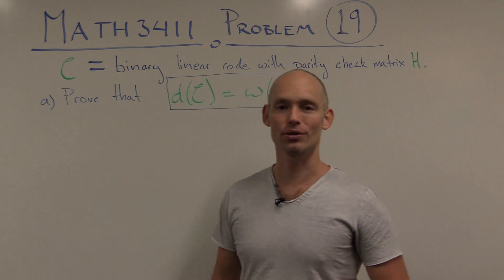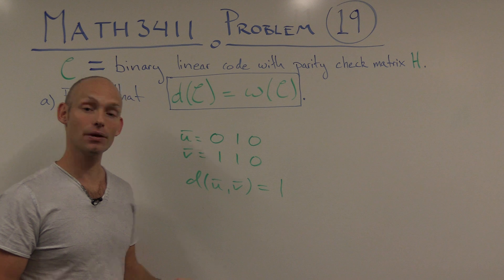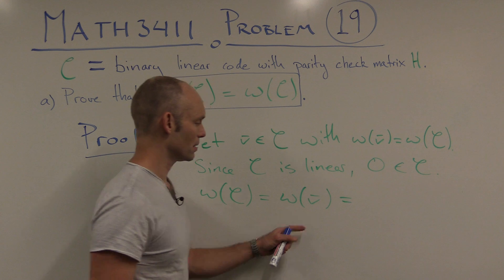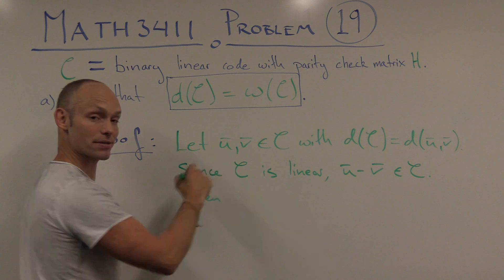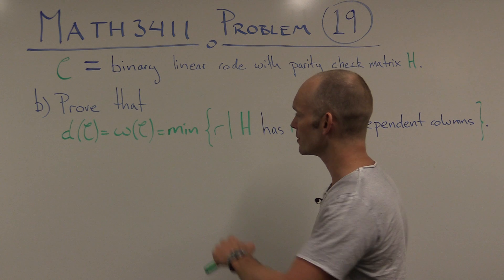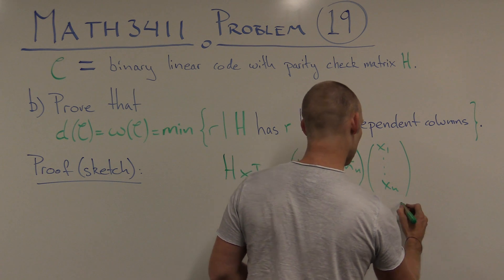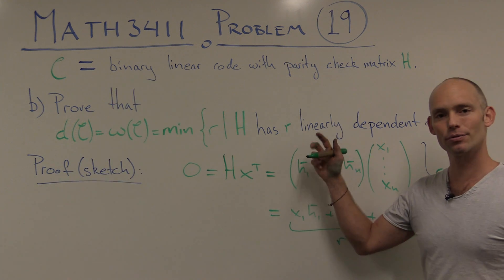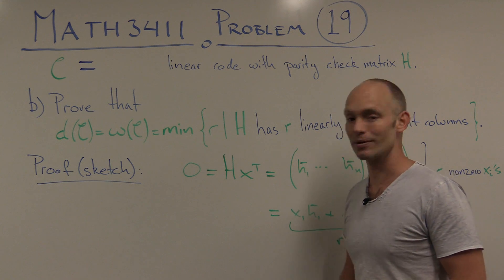MATH3411 Problem 19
MATH3411 Information, Codes and Ciphers

This problem asks us to prove that the minimal weight w(C) and the minimal distance d(C) of a linear code are equal, and that they are also equal to the minimal size of a set of linearly dependent columns of any parity check matrix H for C.

Presented by Thomas Britz, School of Mathematics and Statistics, Faculty of Science, UNSW Australia